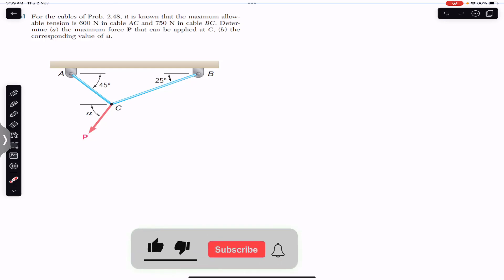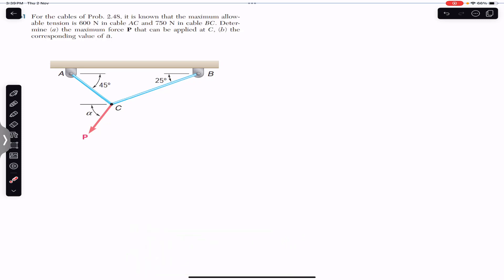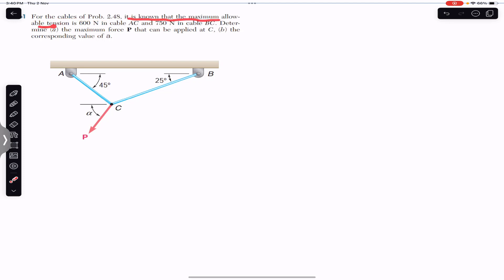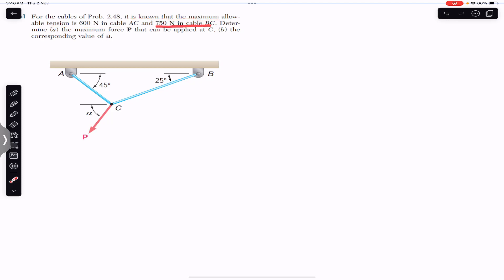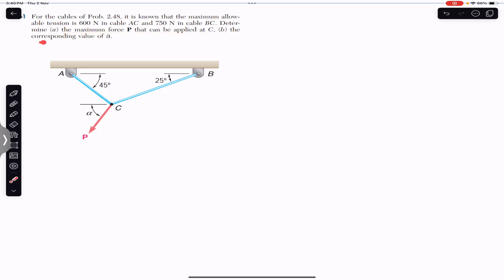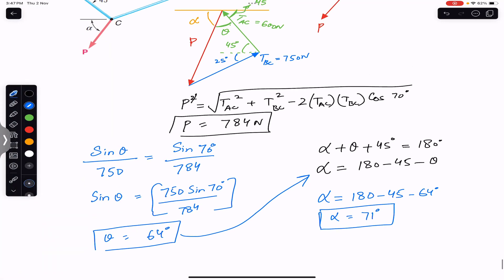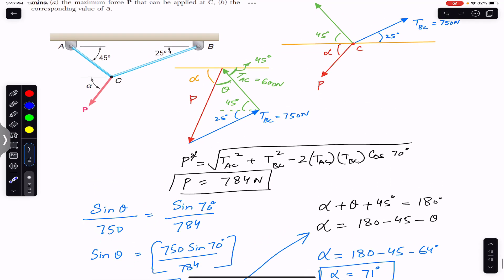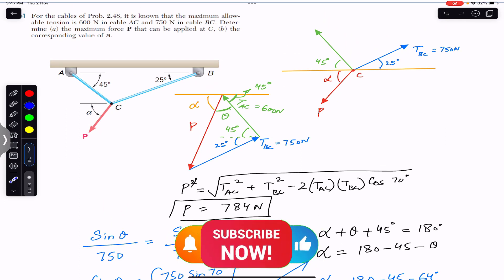Determine maximum force P that can be applied at C ( Equilibrium of a Particle ) Engineers Academy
For the cables of Prob. 2.48, it is known that the maximum allowable tension is 600 N in cable AC and 750 N in cable BC. Determine (a) the maximum force P that can be applied at C, (b) the
corresponding value of a.

Vector Addition
Vector Mechanics
equilibrium problems
Equilibrium of a Particle
2D Equilibrium